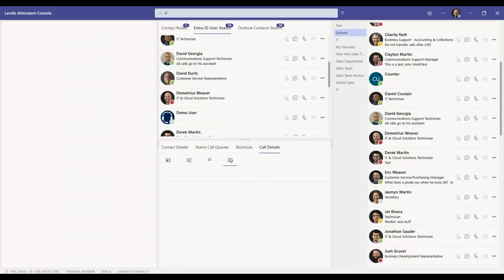AI use cases in Microsoft Teams Integrated Contact Center | ODSP1465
In this session we discuss how to improve customer service using AI with a Microsoft Teams Integrated Contact Center.
We demo 4 specific use cases: Digital Assistant IVR, AI transfer assistant, suggested resources based on call context, and AI Agent checklist.
This gives some real-world options to enhance customer services and assist your agents in the contact center.

𝗦𝗽𝗲𝗮𝗸𝗲𝗿𝘀:
 * Preston Martin

Pre-recorded | Foundational (100)

Chapters:
0:00 - Failover to Human Agents When AI Lacks Answers
00:04:32 - Three layers of AI customer interaction – IVR routing, FAQ model, and business system integration
00:05:56 - Transition to agent assist – focusing on empowering customer service agents
00:12:34 - Scenario highlighting AI support helping new agents perform like experienced ones
00:13:14 - Live demo of AI assisting during customer call inquiry for trial setup
00:17:20 - How AI enables scalable agent performance tracking and improvement
00:17:44 - Pivot to supervisor and manager functionalities
00:19:16 - Integration with Power Platform for insights and summaries